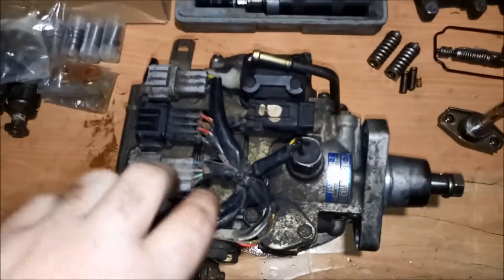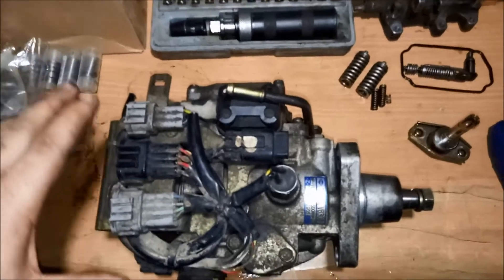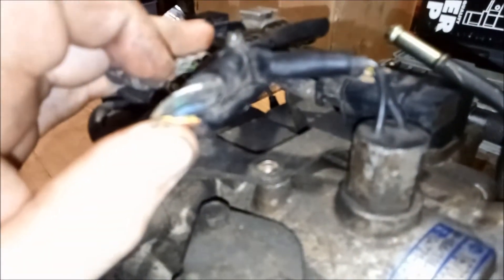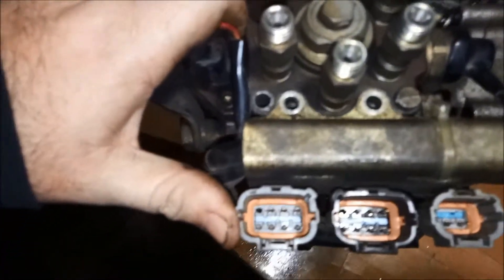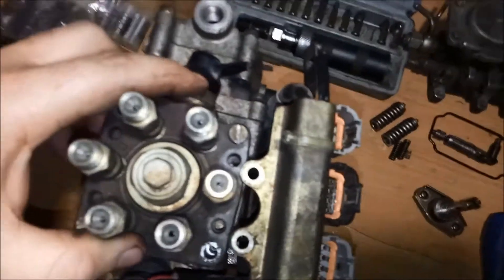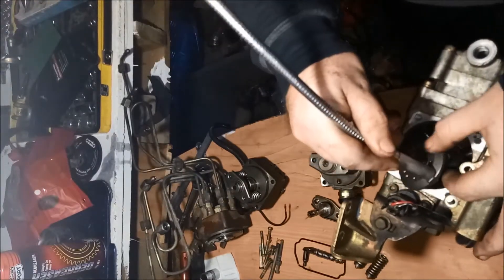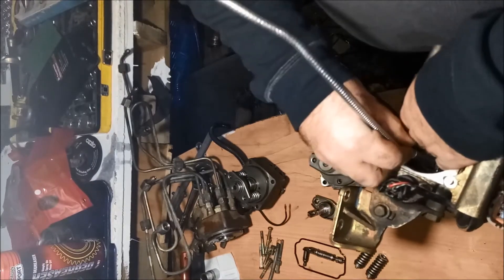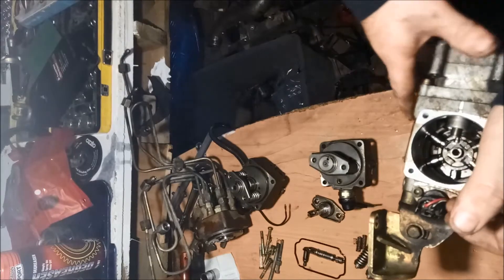part #1 rd28 gu pump disassembly for upgrade for a gq pump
a good upgrade for the gq pumps going from a 9mm pump shows you how you can make it a 11mm using the parts off the gu pump